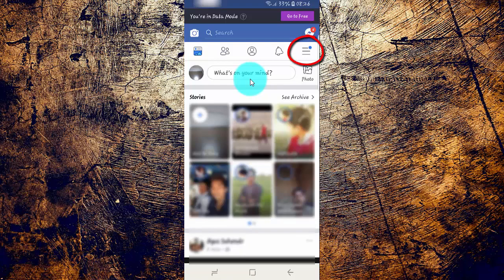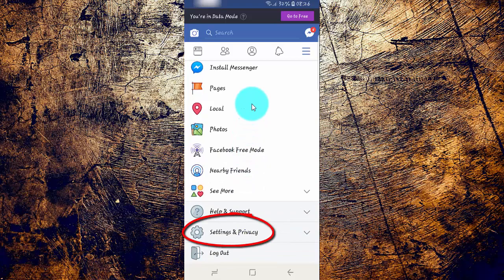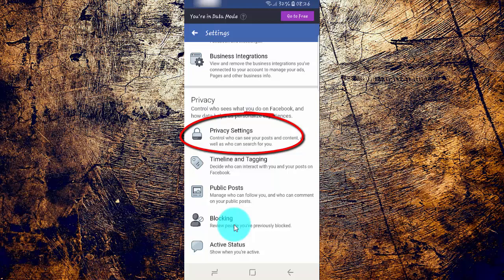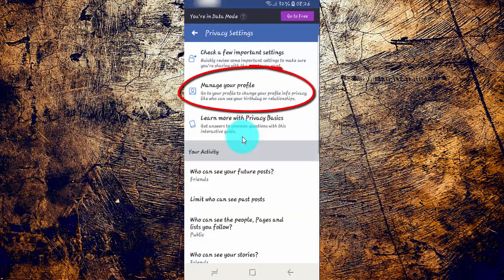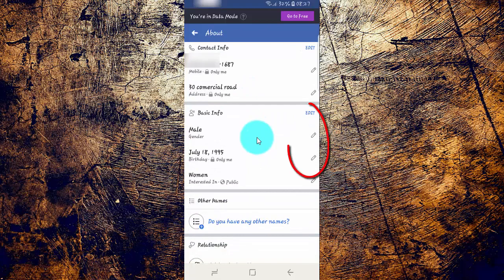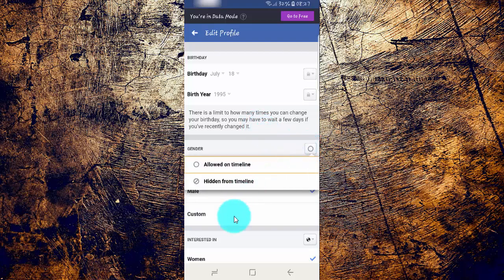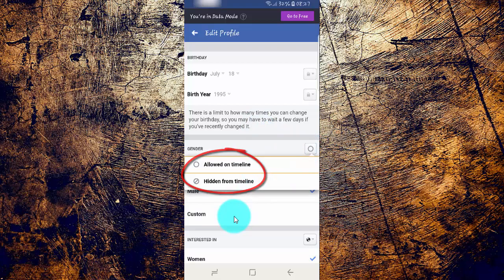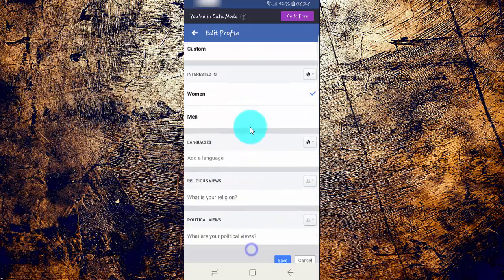Android Phone : How to Hide or show Gender on timeline Facebook App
On this video you can know How to Hide or show Gender on timeline Facebook App. Facebook version is 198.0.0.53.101, and android phone using Samsung Galaxy S9 with android 8.0.0 (Oreo) operating system